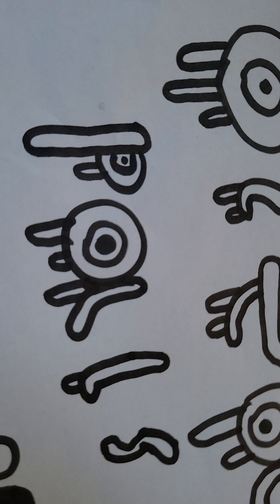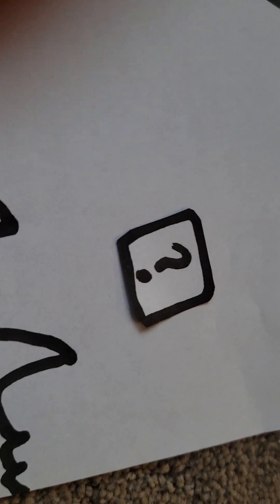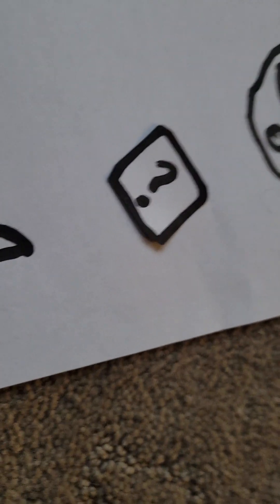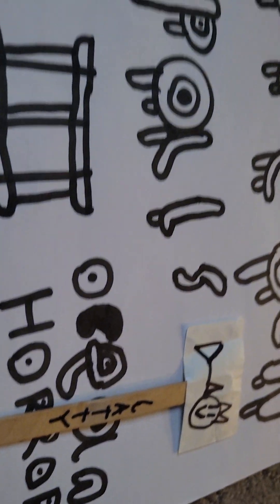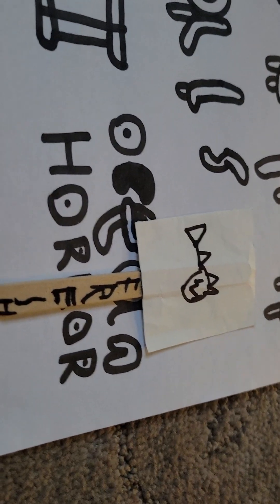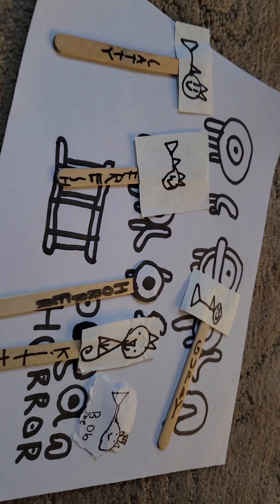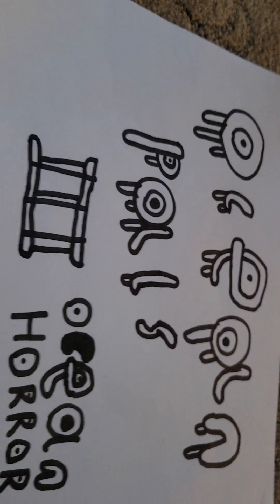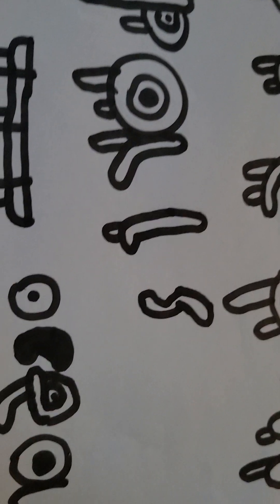Ocean Palz 3 | Official Teaser Trailer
Ocean Palz 3 is not what it seems. It's not The Ancestors. It's called Ocean Horror. Bye!